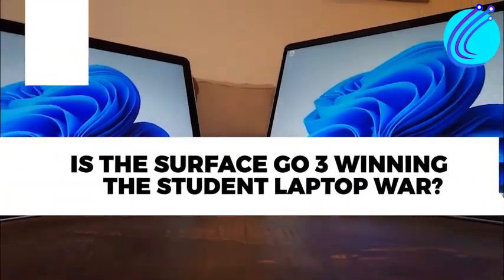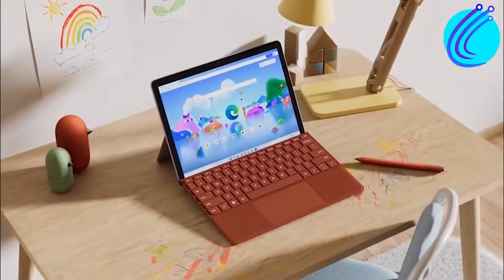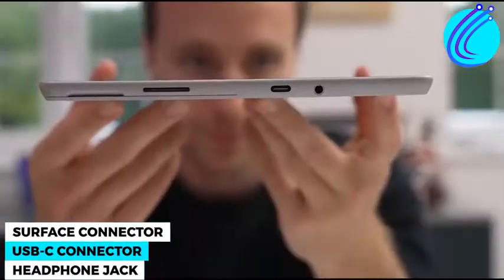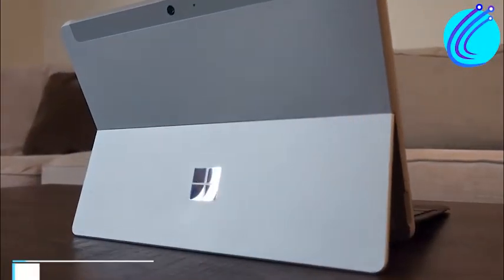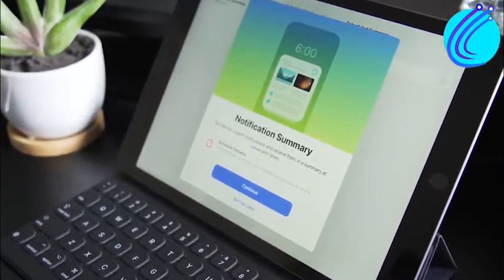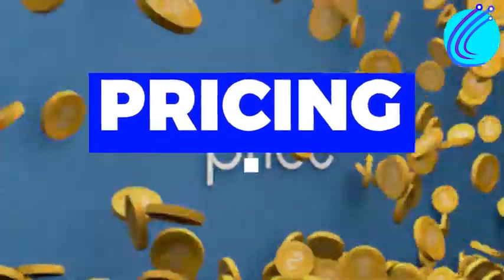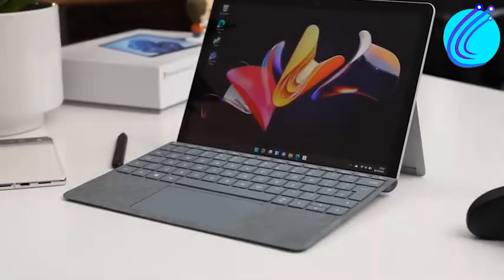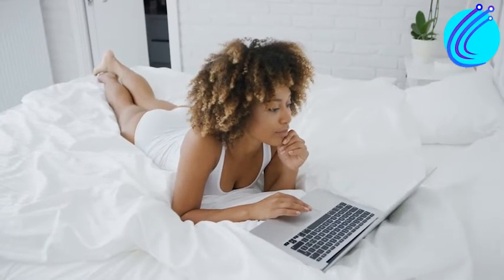Is the Surface Go 3 Winning the Student Laptop War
Is the Surface Go 3 Winning the Student Laptop War. Microsoft surface go 3 review is winning the laptop battle, according most reviews from the microsoft surface go 3 update. With the surface go 3 every task, homework and play is just perfect to do with its portable design. The surface go buyers guide informs students on the possible features and capabilities of the microsoft surface go 3. While most people wonder if its surface go 3 good for students. The surface go 3 full review is designed to light up the best of Windows 11.

Is the Surface Go 3 Winning the Student Laptop War? If you're a student who has been debating whether or not to get a Surface Go 3, then you should watch this video since we are going to give you a Microsoft surface go 3 review. When that is complete, we will let you know whether this device is a viable choice. Let’s get started.

Timestamps
00:00 Introduction
00:21 Display
01:23 Design And Ports
02:41 Cameras
03:40 Keyboard And Stylus
04:50 Battery Life
05:29 Pricing

MS Surface Go 3 Amazon Link

To hear about the tesla full self-driving beta technology or any Tesla news or tesla leaks make one much excited about the big world of technology out there. The power that lies in tesla's full self-driving will revolutionize much of the current tech and auto world. SpaceX starship and the SpaceX news, or to be clearer, Elon musk starbase city, are all part of what makes the space tourism industry futuristic.

From content like Elon musk interviews or Elon Musk SpaceX position in the world, our channel at Tech poise will give you the best of tech details and premium info out there. We are committed to delivering on that and making you a much-engaged tech fanatic.